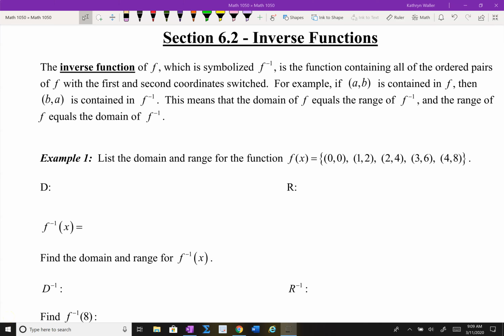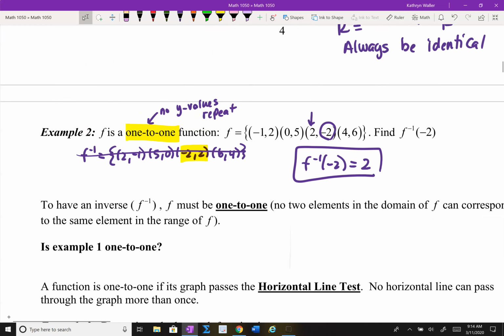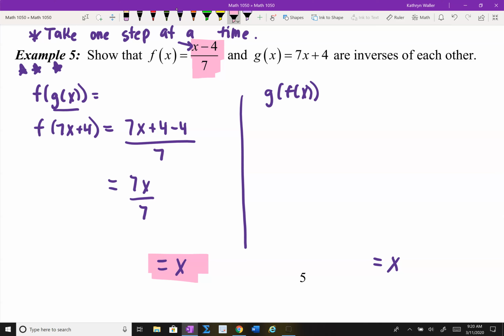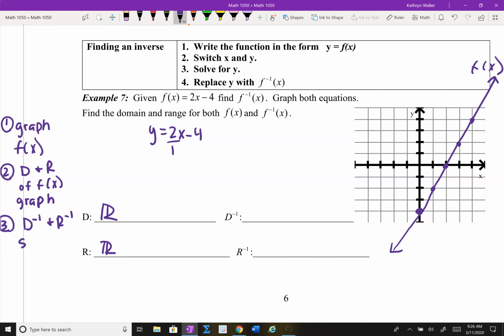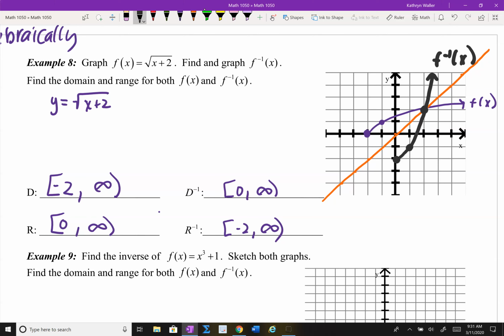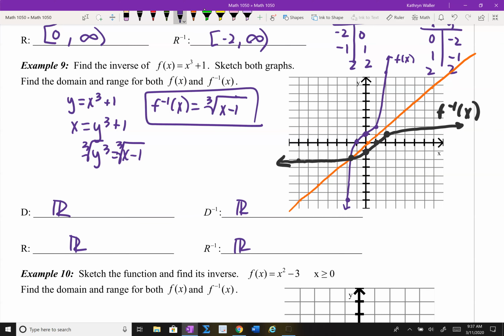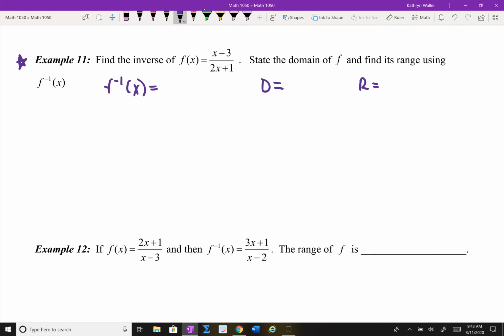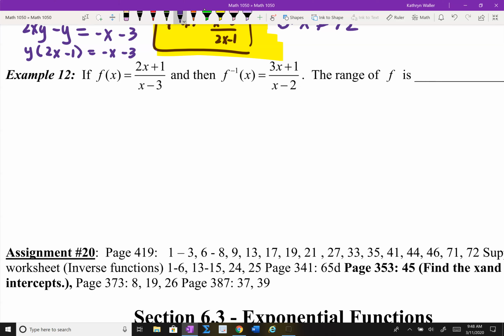Math 1050 Lesson 6.2 Spring 2020